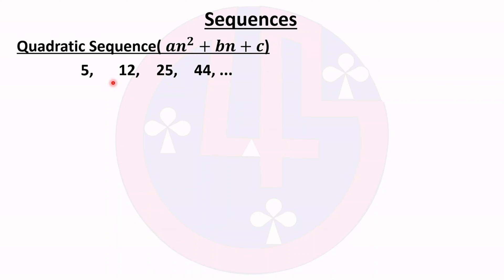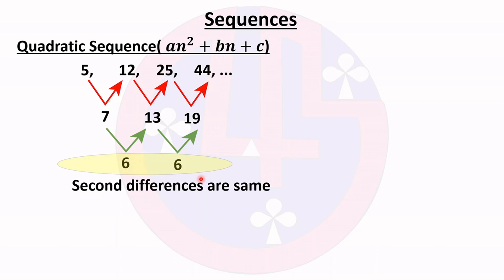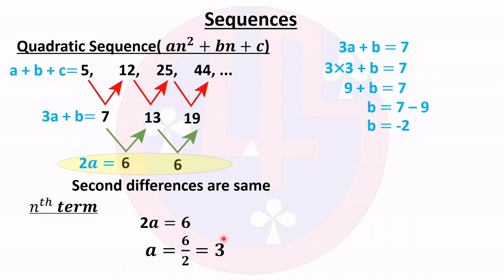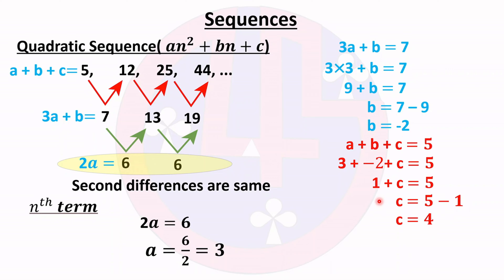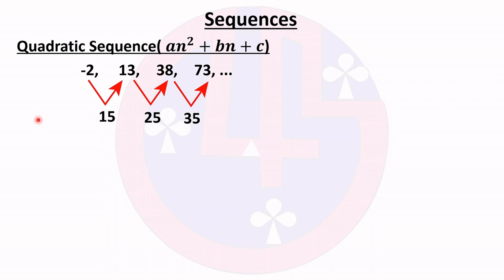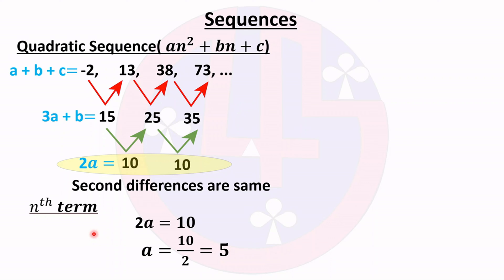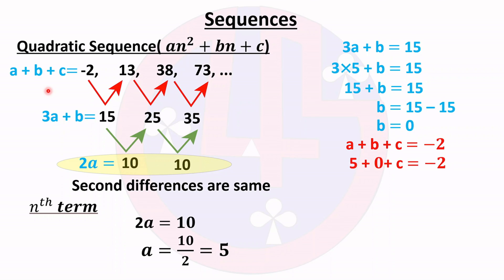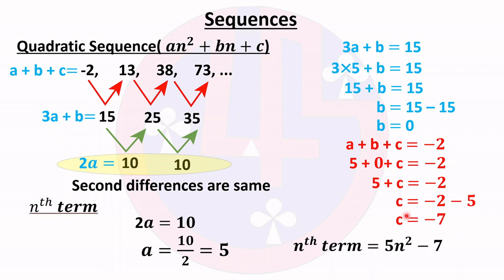How to find nth term of a quadratic sequence | an2+bn+c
A quadratic sequence is a sequence of numbers where the difference between consecutive terms changes linearly, meaning the second difference between terms is constant.

Applications of Quadratic Sequences

Mathematics:

Used in solving problems involving parabolic patterns and quadratic functions.
Important in understanding polynomial sequences and their properties.

Physics:

Modeling the motion of objects under uniform acceleration, where the displacement over time follows a quadratic sequence.

Economics:

Analyzing quadratic growth patterns in financial data, such as investment returns or cost functions.
Computer Science:

Used in algorithms and data structures that involve polynomial time complexity.

Daily Life:

Predicting outcomes in scenarios where changes are not constant but follow a predictable pattern, such as project planning and resource allocation.